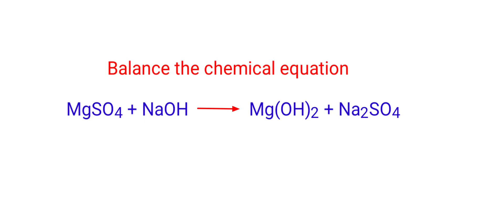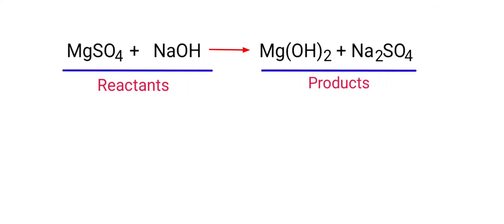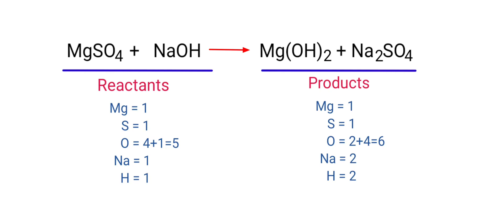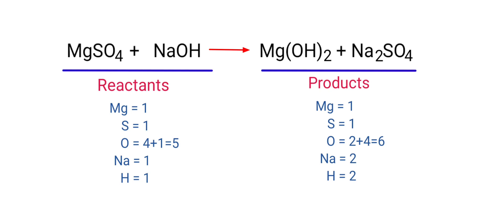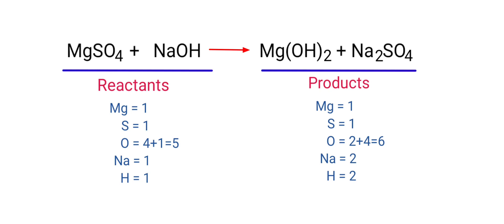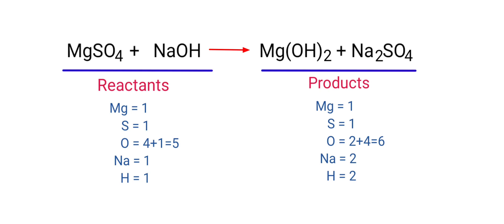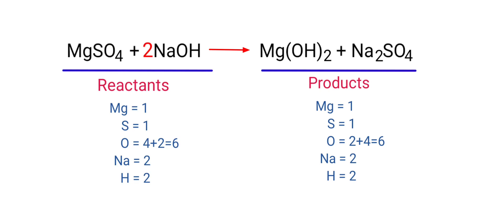MgSO4+NaOH=Mg(OH)2+Na2SO4. balance the chemical equation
mgso4+naoh=mg(oh)2+na2so4
MgSO4+NaOH=Mg(OH)2+Na2SO4
magnesium sulfate and sodium hydroxide are reacts to form magnesium hydroxide and sodium sulfate.